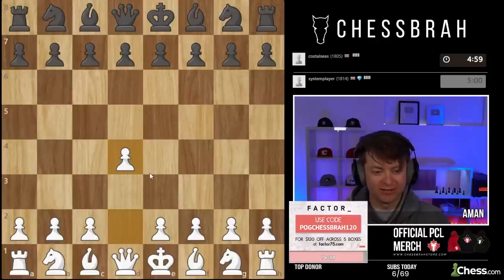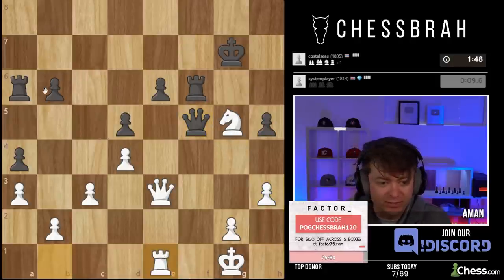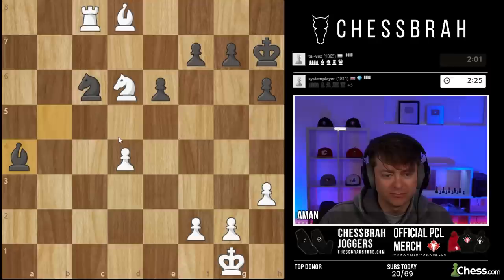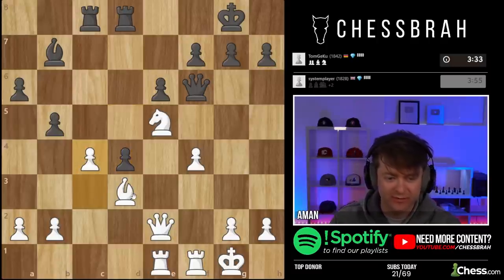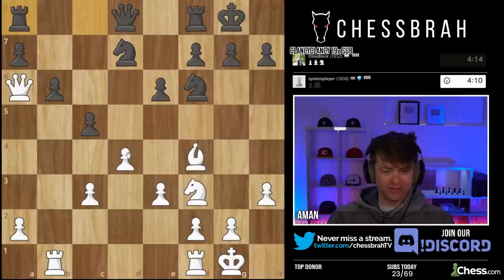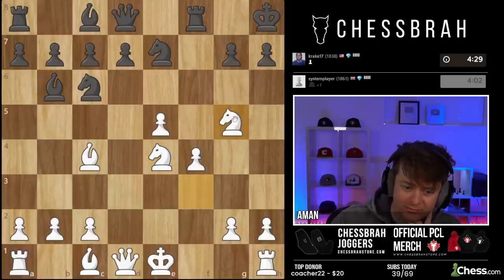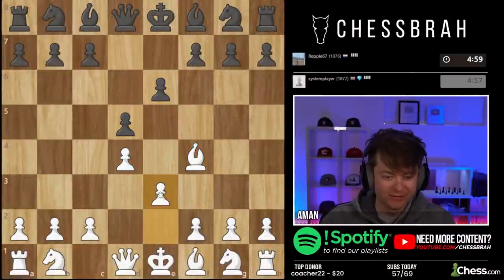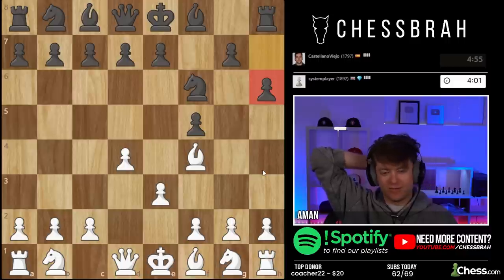Grandmaster Teaches The London System | Part 11